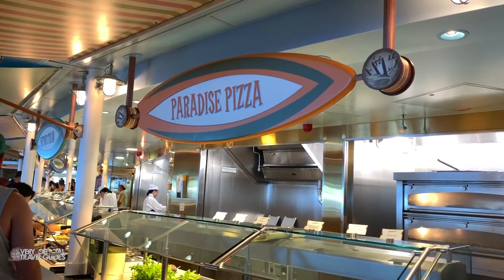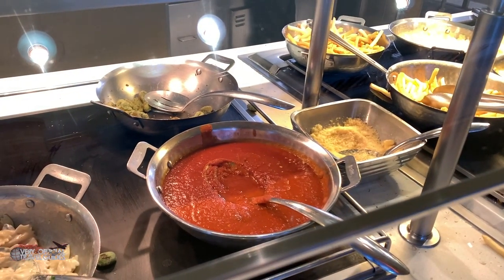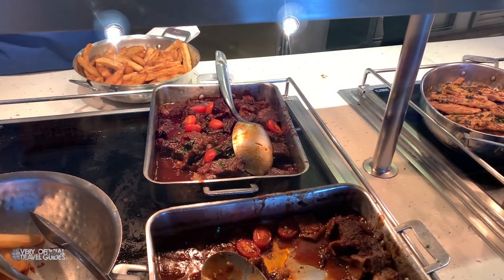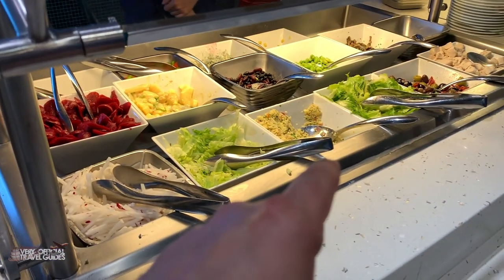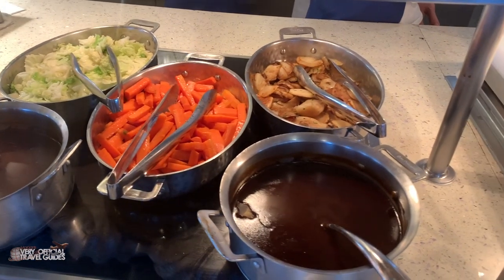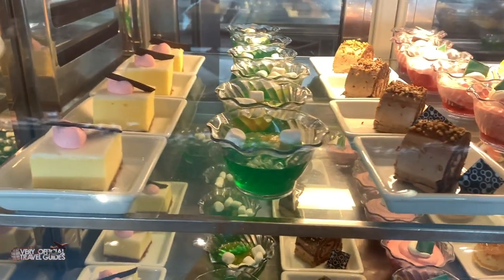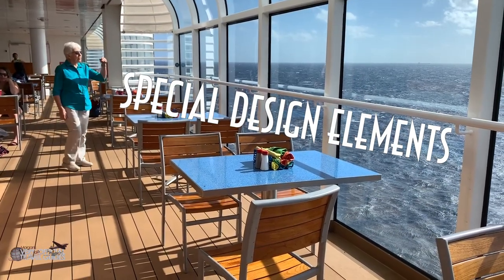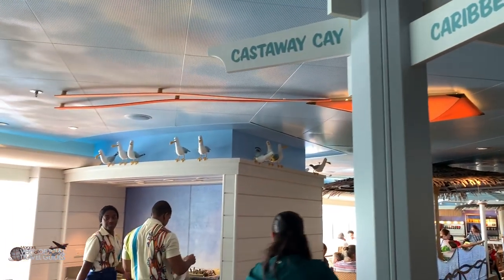Dining at Disney - Cabanas Buffet Disney Cruise Line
Crab legs, pasta, pizza, lava cake, sushi, and the list goes on! So many fantastic, and very well prepared offerings in the Cabanas Buffet Restaurant on the Disney Dream cruise ship. Watch until the end for some interesting design features and extra "Disney Magic"